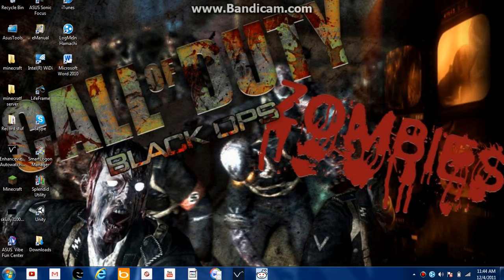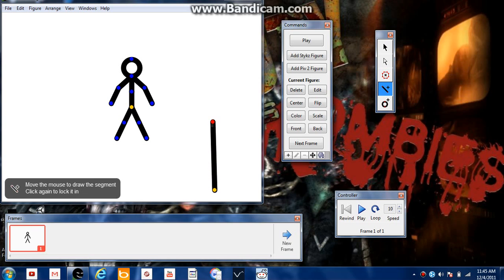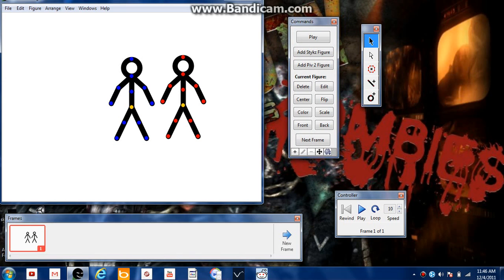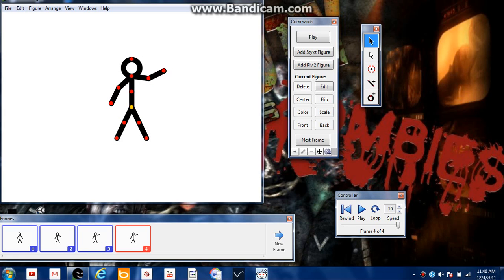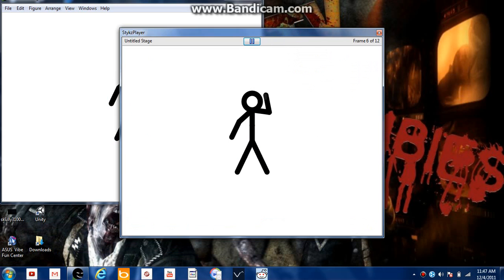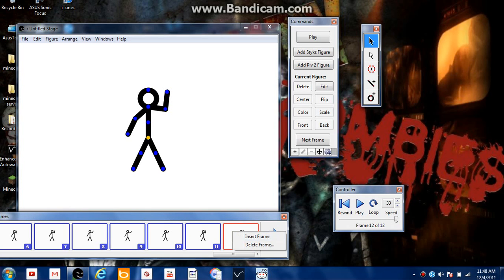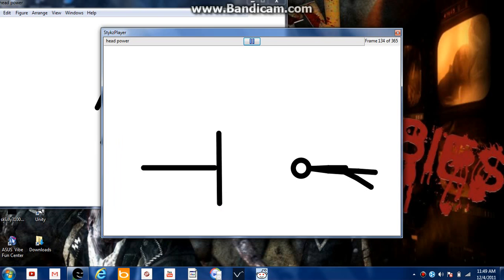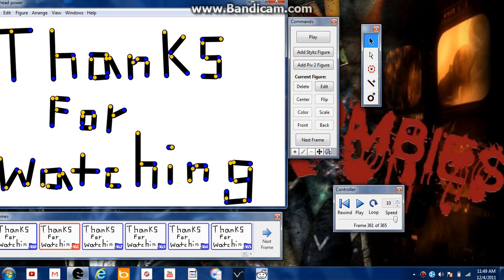Stykz: how to use Stykz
hey guys i wanted to do something different so i posted this hope you guys like it. it show how to use a fun program called stykz here is the link;

hey guys make a video of your animations and email it to